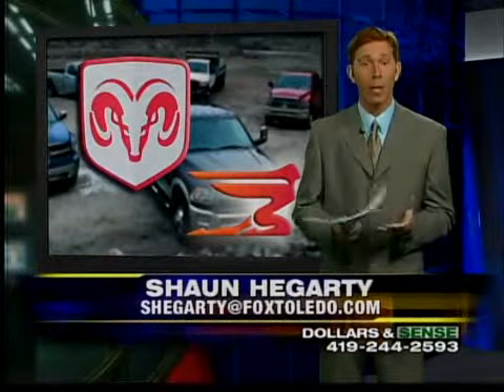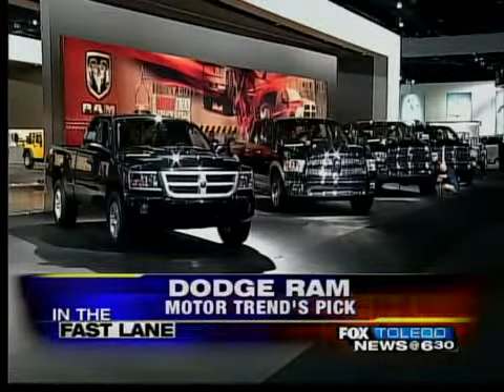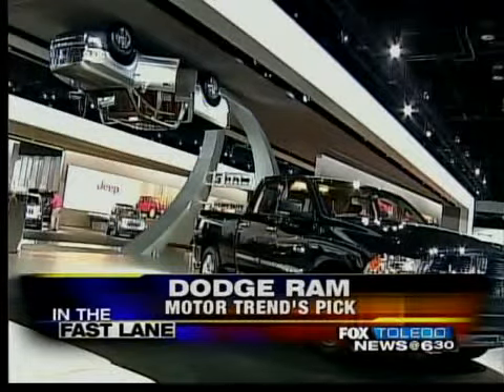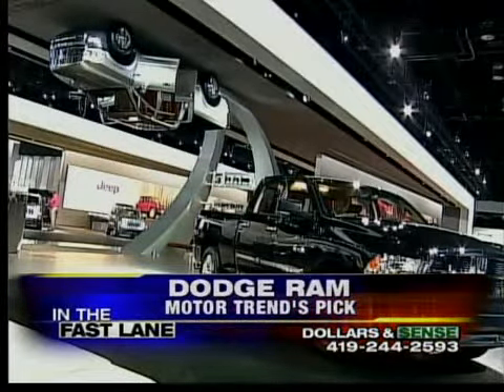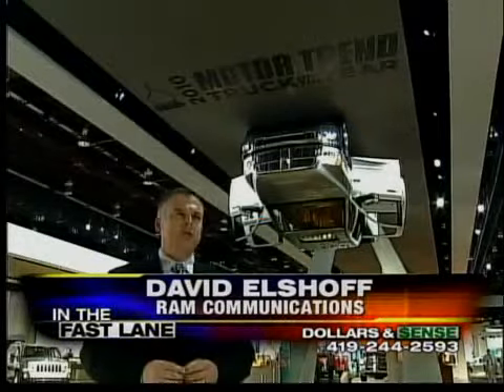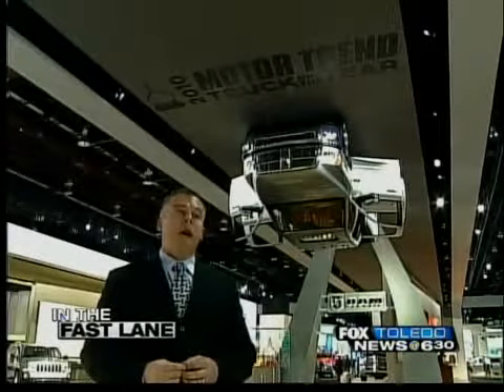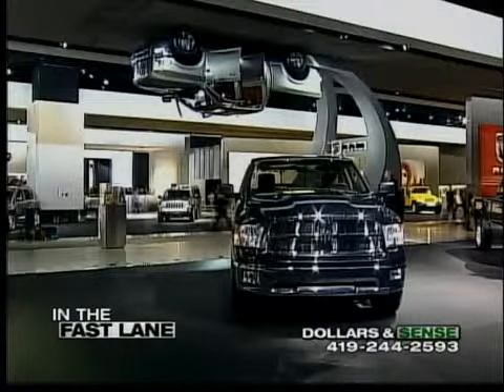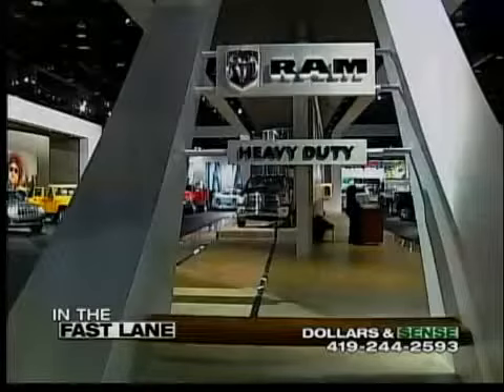Ram recognized by Motor Trend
At the 2010 North American International Auto Show in Detroit, the Dodge Ram is on display with an award from Motor Trend Magazine.

It's a major accomplishment for the brand.